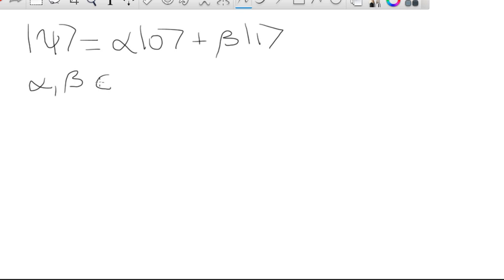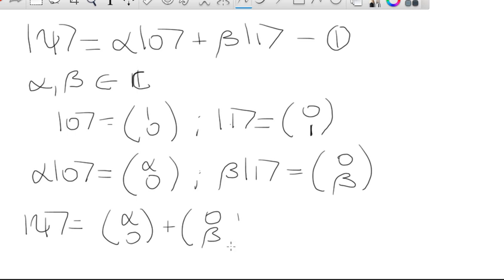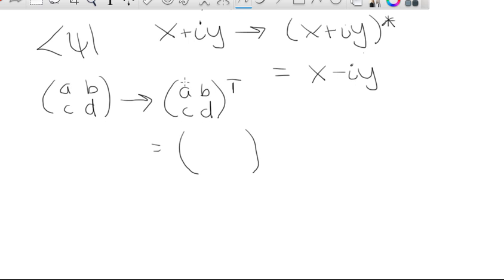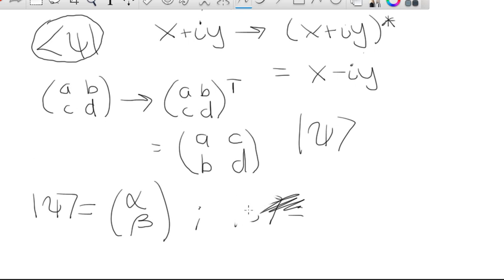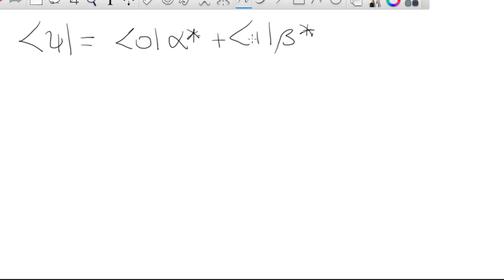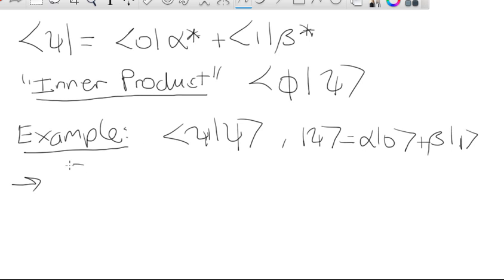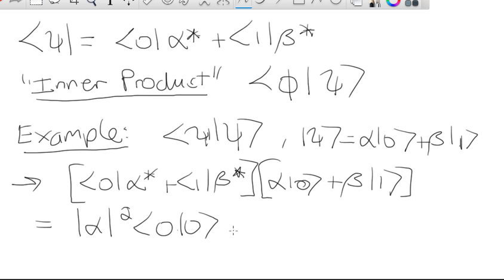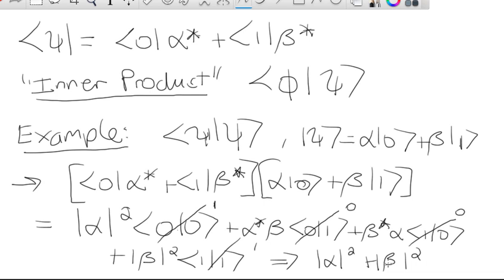Quantum States, Kets and Bras